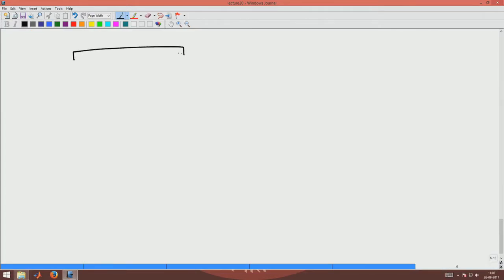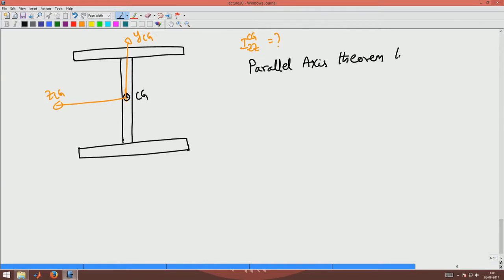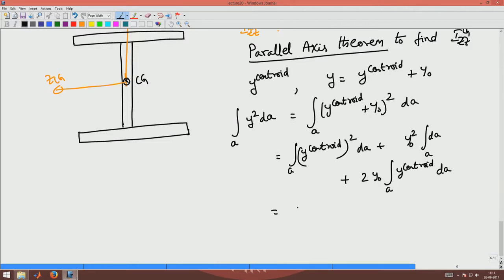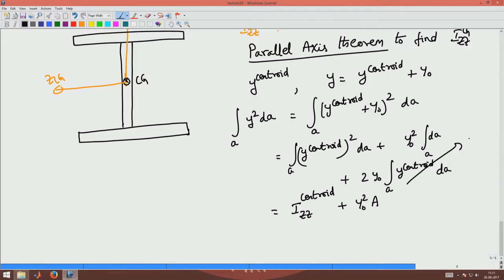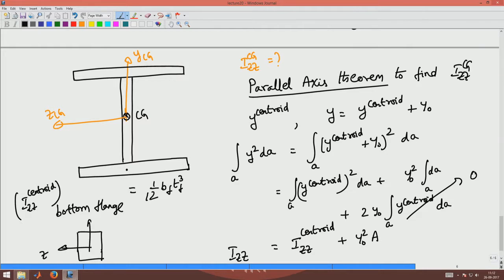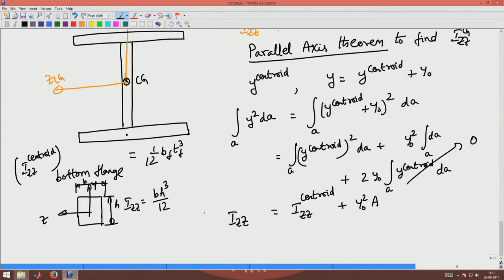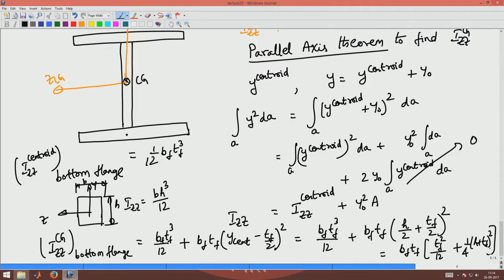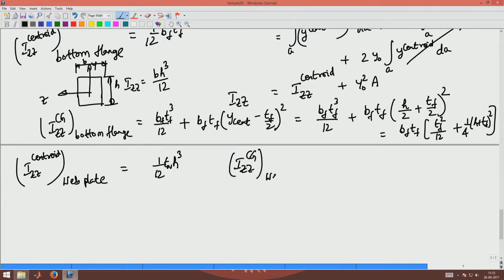Parallel axis theorem and its application